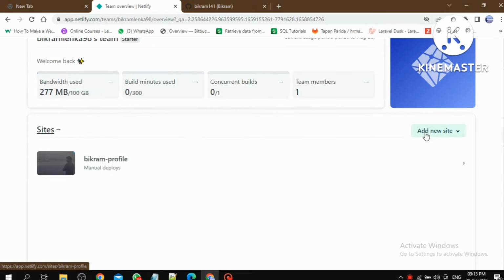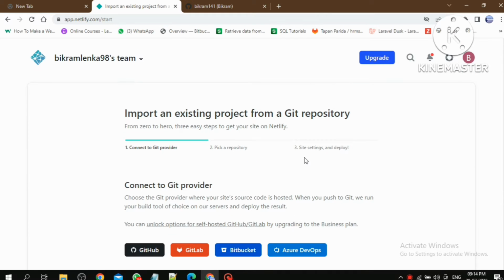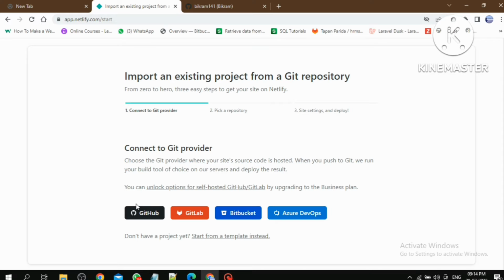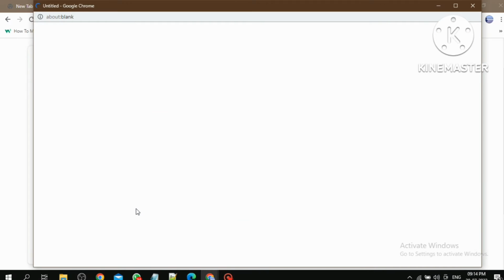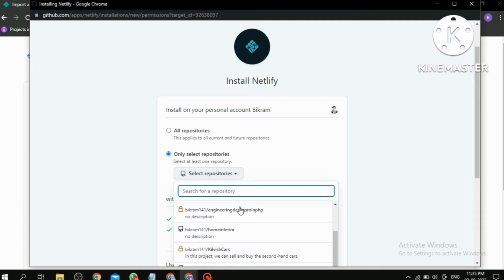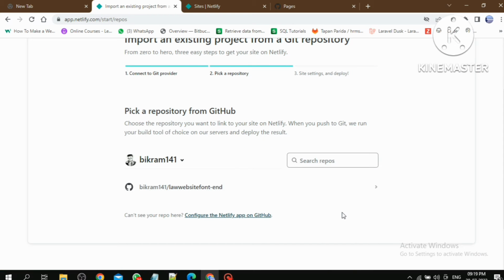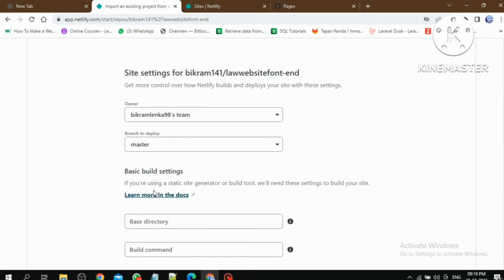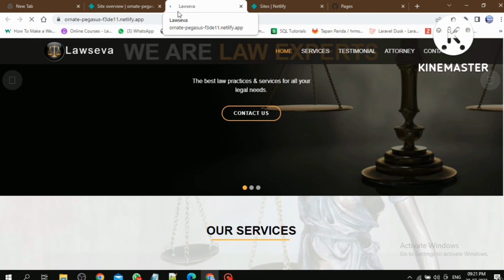how to deploy our project to netlify with github || Complete Netlify Tutorial -part-2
Hello friends.
we will learn how we can host our static website on Netlify with Github.

if you have any doubts related on this video then u can ask me any time .